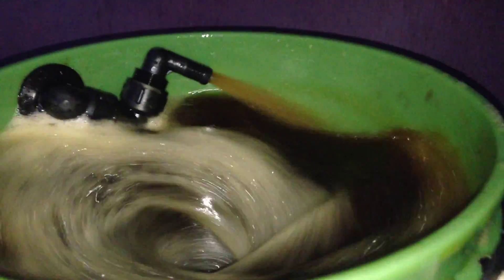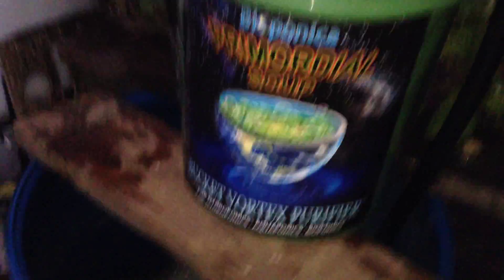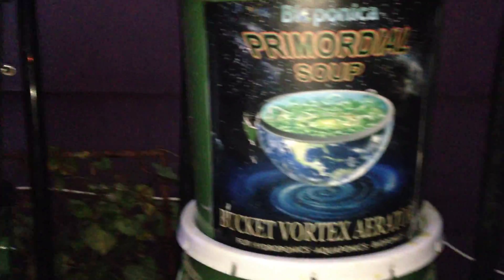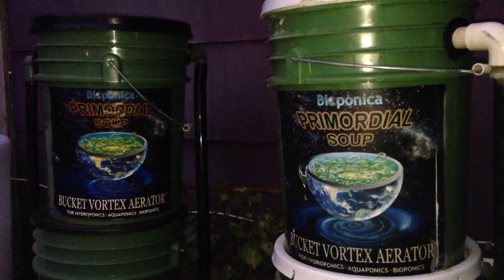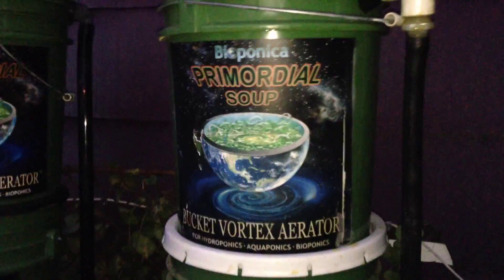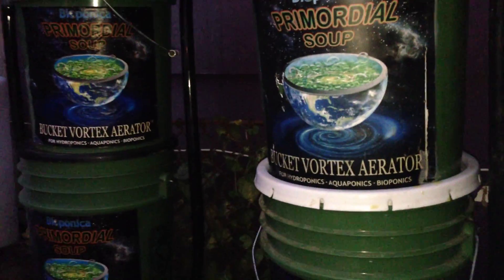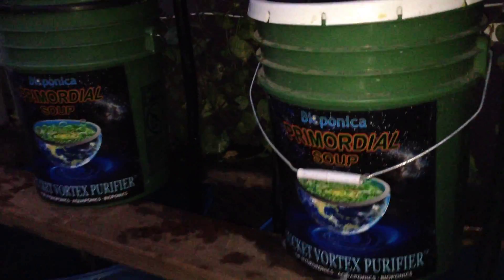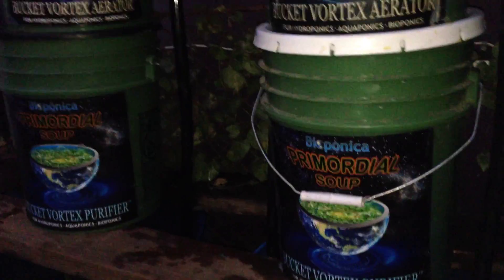Hydroponics and Soil Gardeners: Make liquid fertilizer from kitchen discards and weeds. Go organic!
This video demonstrates setup for making liquid fertilizer. This process was developed at Bioponica for the purpose of giving gardeners and farmers simple systems and techniques for reducing our dependency on manufactured fertilizers.

These organic liquid fertilizers can be processed in a matter of days and either meter concentrated batches into irrigation devices or else apply directly when made in lower strength dilutions.